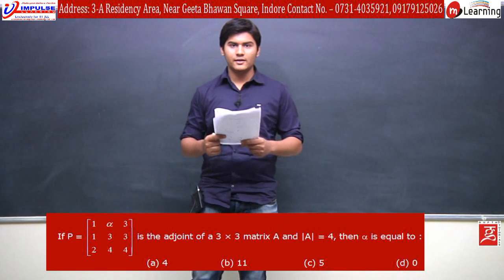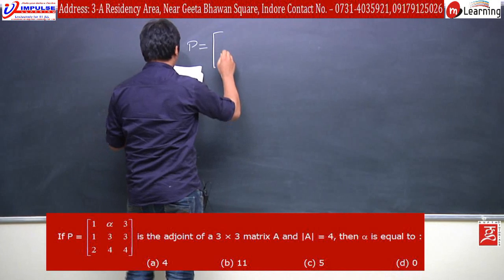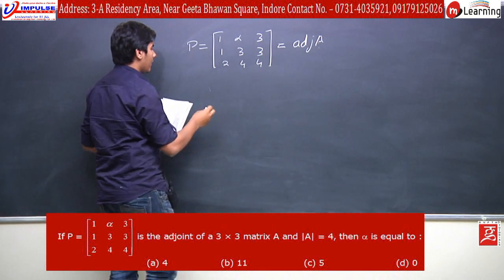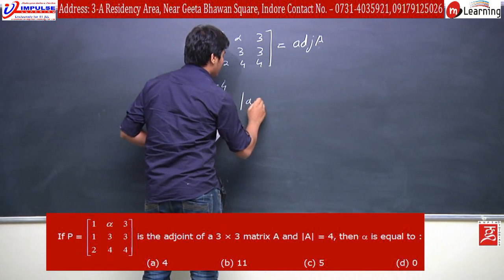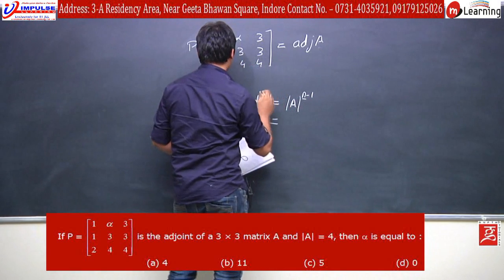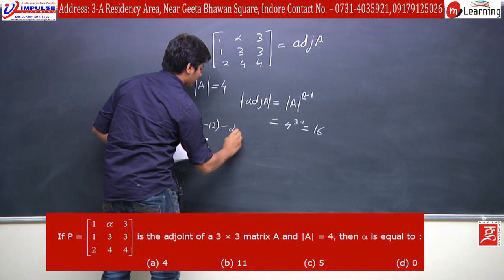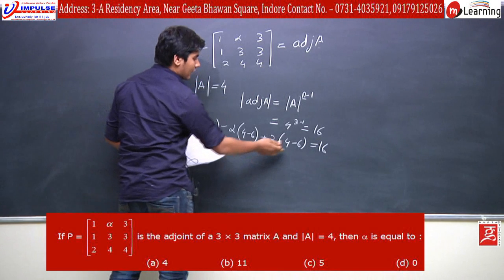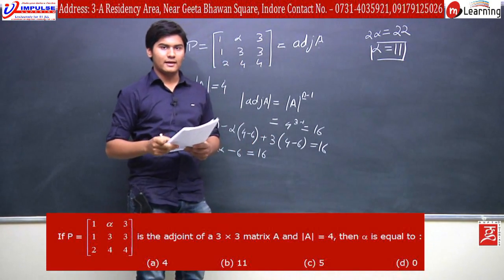IIT-JEE (Mains) - 2013 Solutions Set 'P' Q. No. 85 (Mathematics)